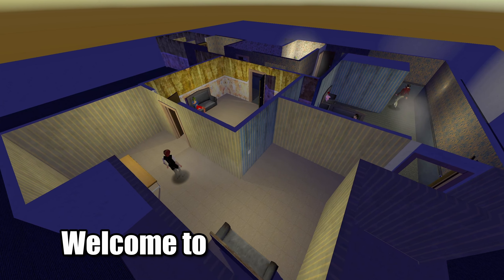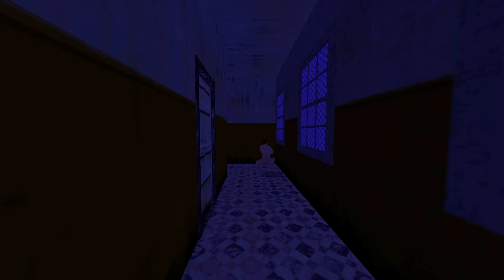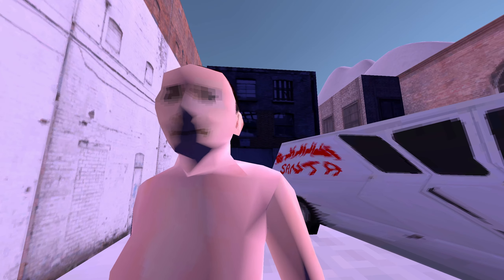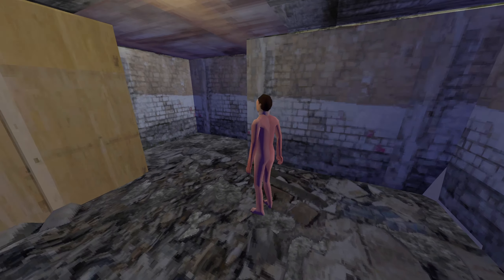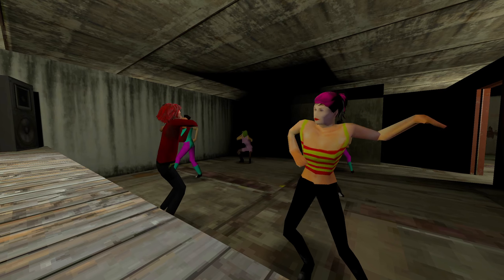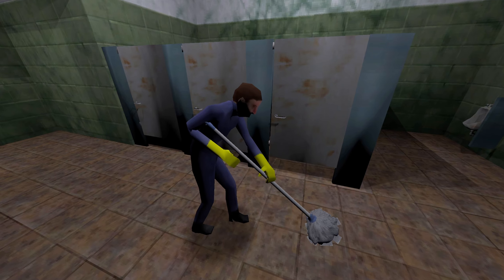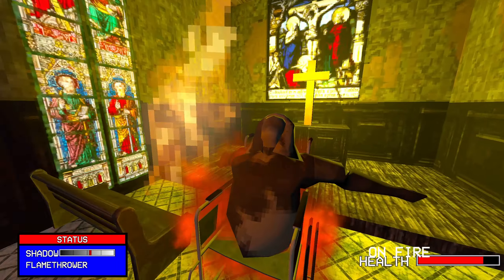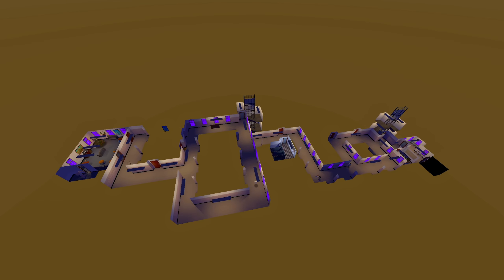Behind The Scenes - Christmas Massacre | Barrier Breach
In this video, we'll be exploring and going out of bounds in the game Christmas Massacre. Unlike other Puppet Combo games which sees us running away from the villain, in this game we ARE the villain and the one doing the chasing! There were so many levels to explore, all of which have unique environments each with their own secrets, and I hope you all enjoy!

Game: Christmas Massacre (Puppet Combo)

00:00 - Intro
00:23 - Exploring Game
17:39 - Extra
18:34 - Outro